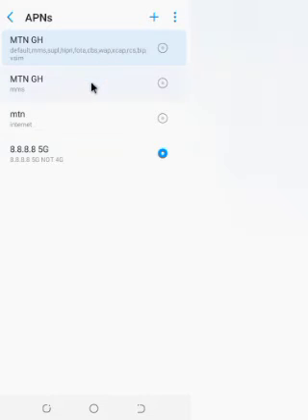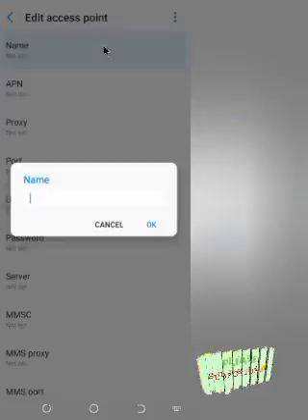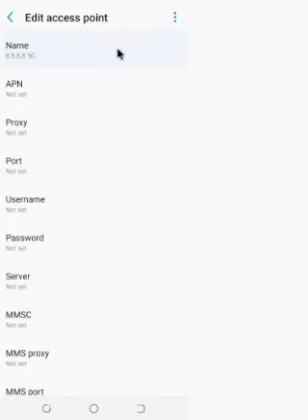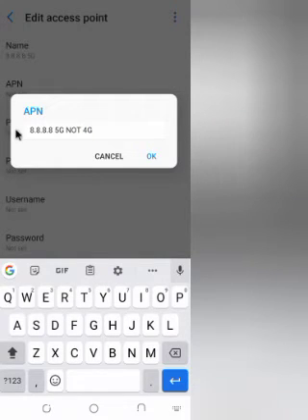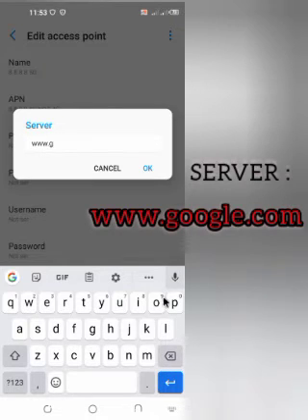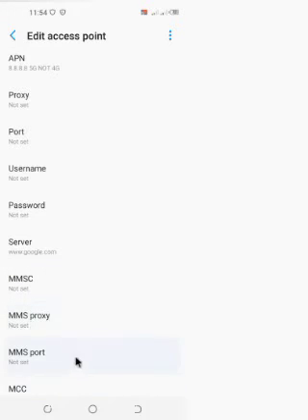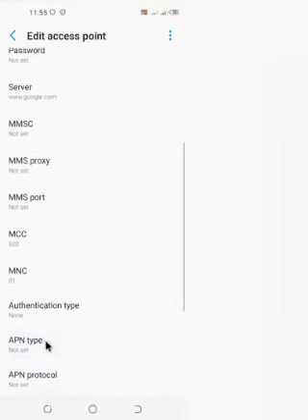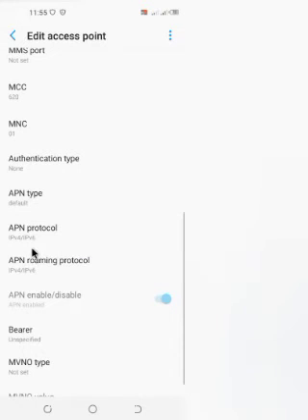How to have a faster network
Are you worried about network speed?
Do not worry about network problem anymore.
This video will help you to know how to increase the speed of your network probably from 4G to 5G speed packet.